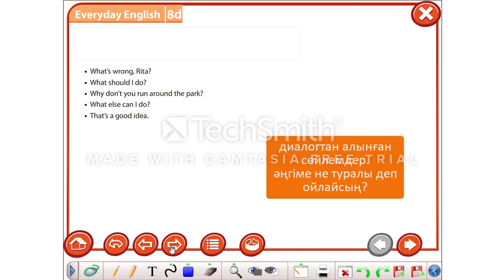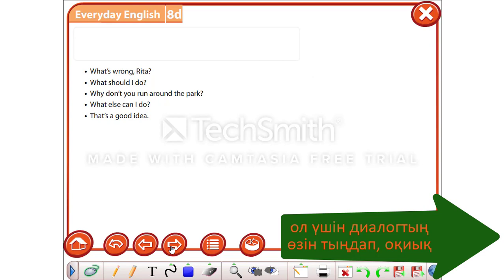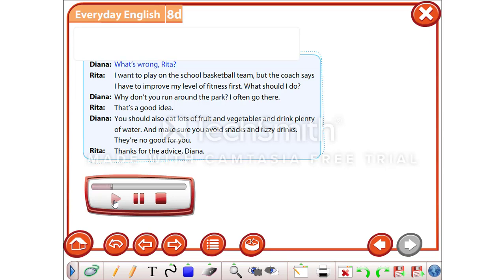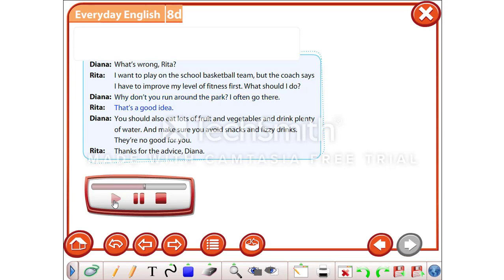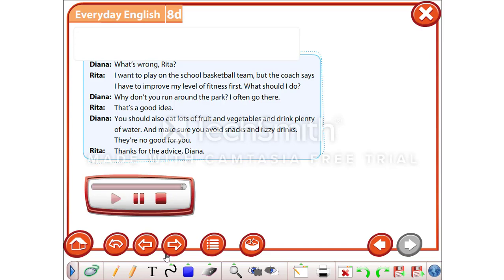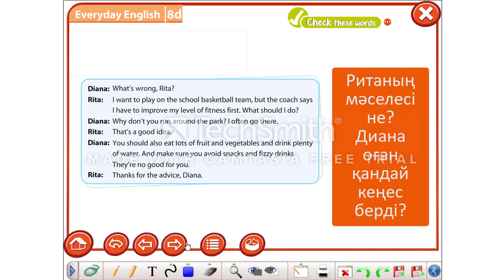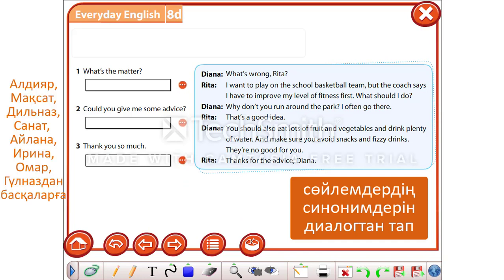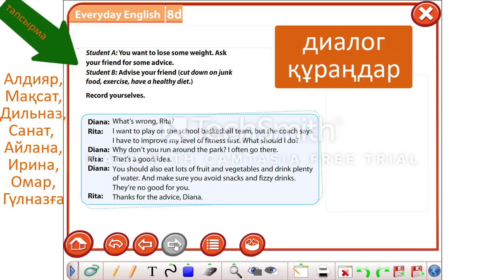excel. 7 grade. 8 module. 5 lesson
to talk about how to ask for advice